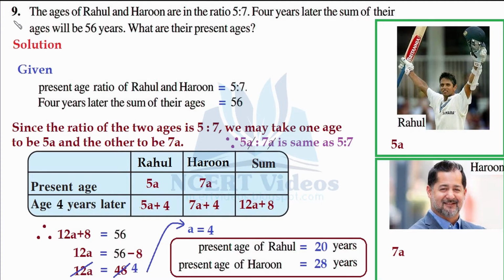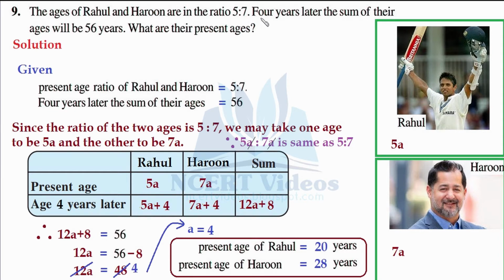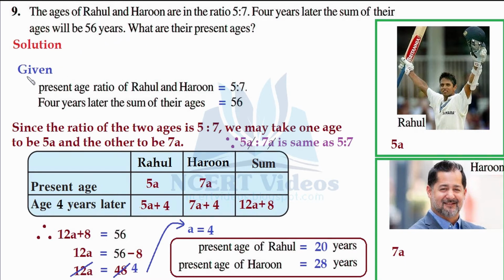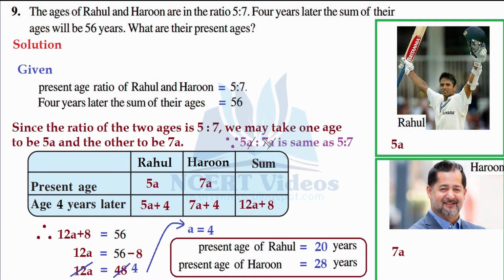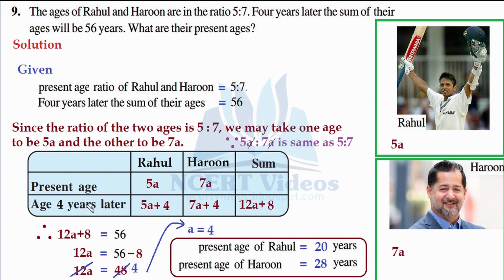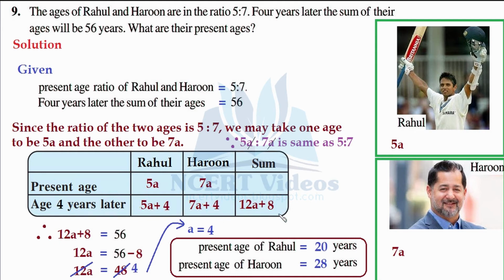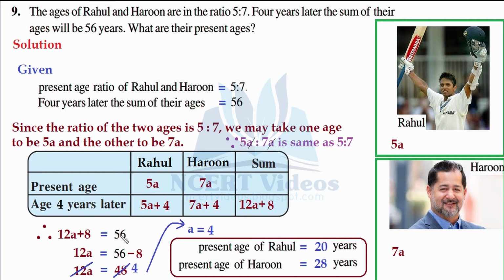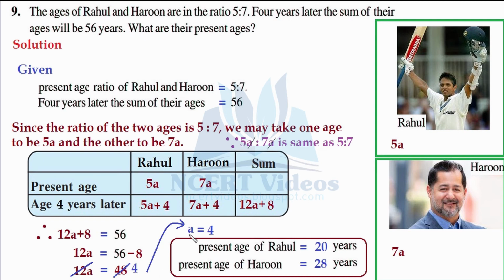Linear Equations in One Variable - Maths Class 8th - Ex 2.2 - Question 9 - Chapter 2 - NCERT - CBSE